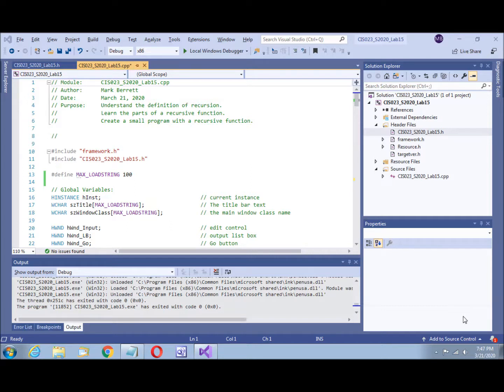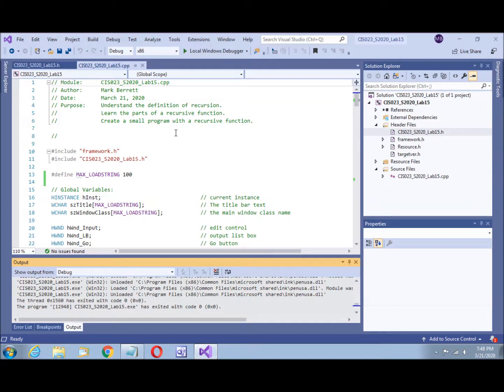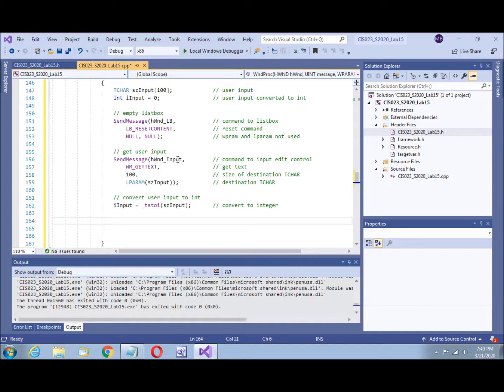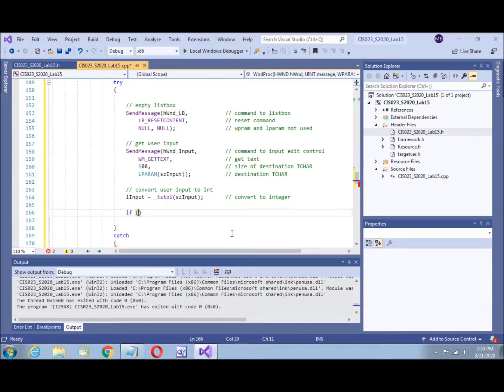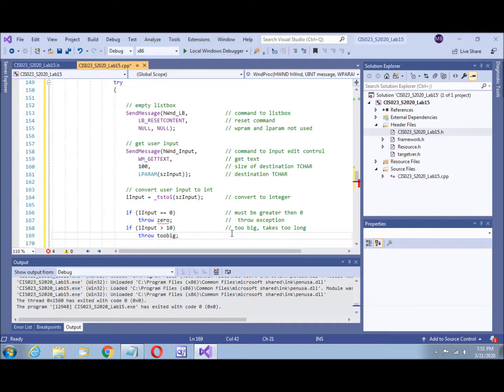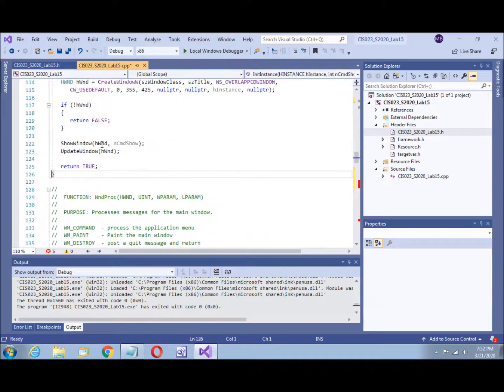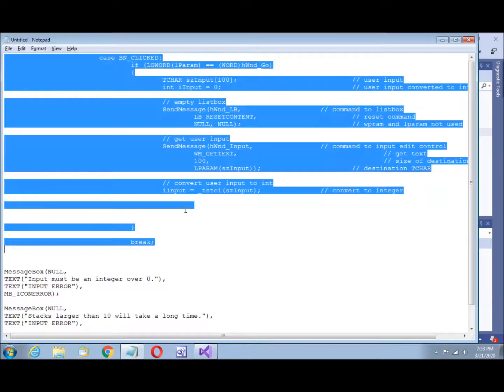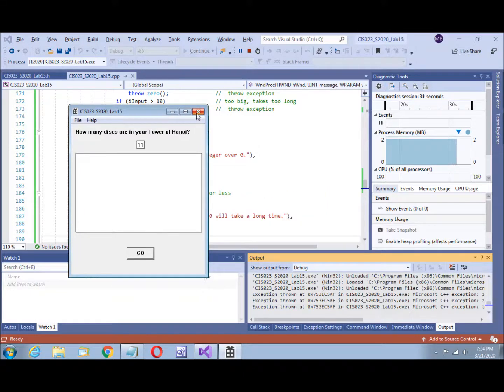023 Lec15 1